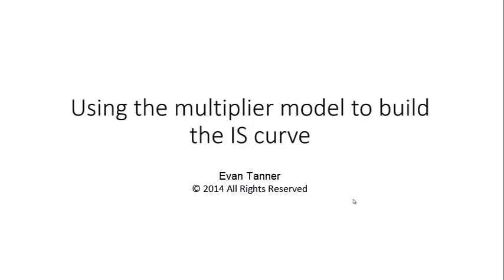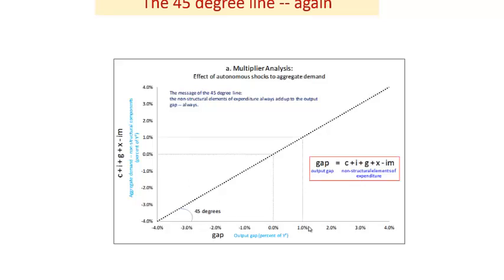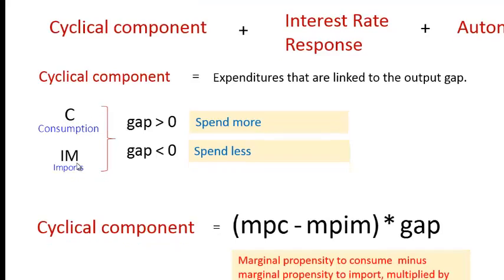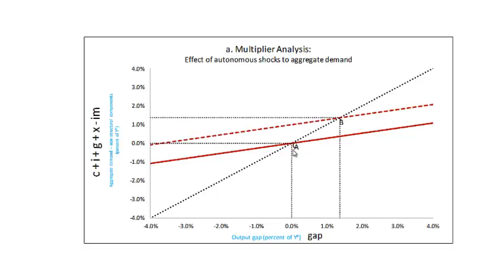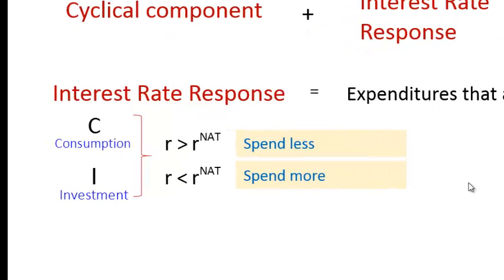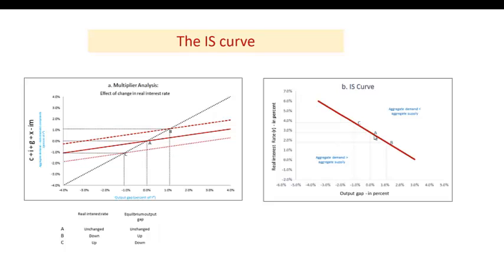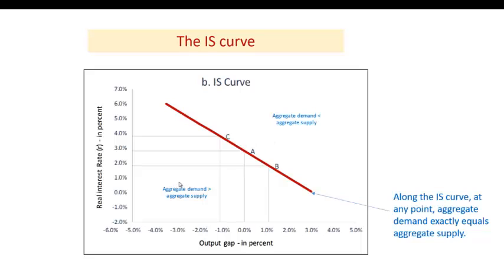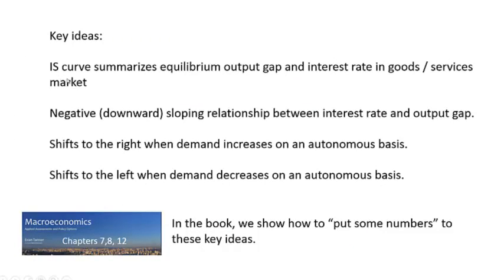Using multiplier to construct IS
Similar to other textbooks -- but with some innovations.